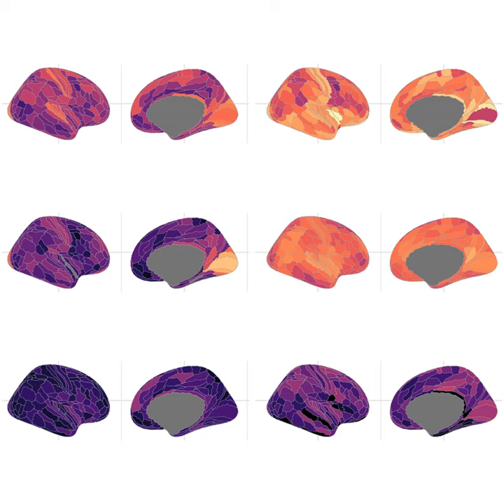Common genetic variants shape the structure of the cortex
A genome-wide association study lays a foundation for deeper investigation of these variants in neurodevelopmental conditions.

Listen on Amazon Music

The Transmitter is an essential resource for the neuroscience community, dedicated to helping scientists at all career stages stay current and build connections. The publication aims to deliver useful information, insights and tools to build bridges across neuroscience and advance research. As part of that mission, The Transmitter offers a steady stream of up-to-date news and analysis of the field, written by journalists and scientists.